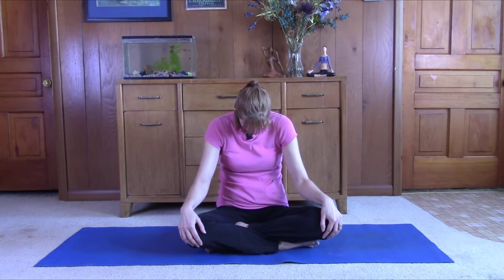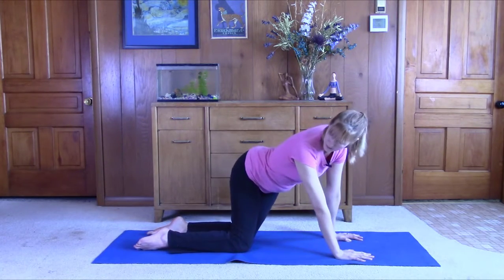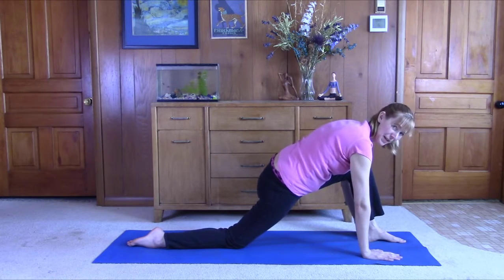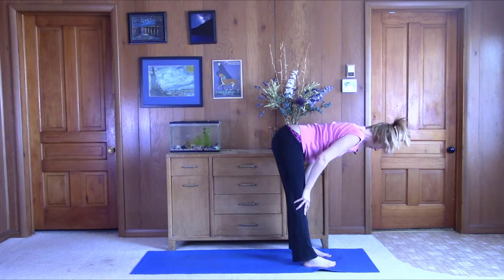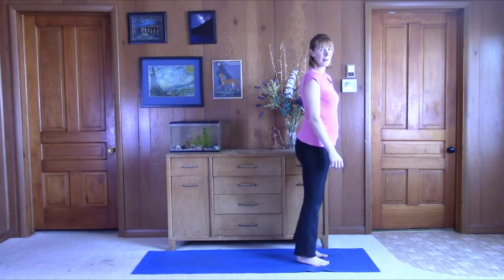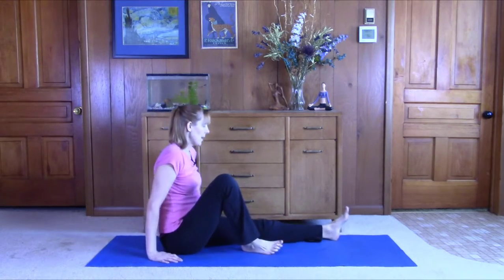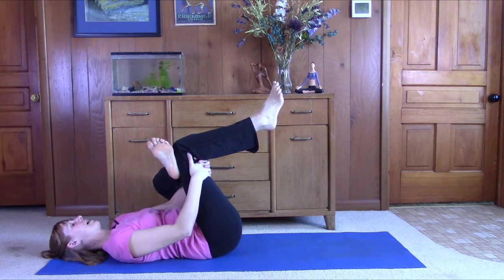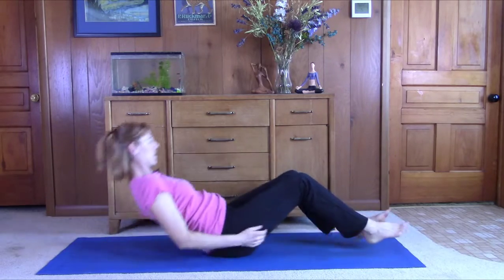Yoga for Stress- This beginner yoga video can help you relax & release tension that you are carrying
This beginner yoga video is a stress relief practice that will help you to find the calm within the storm.   It is a 20-minute yoga routine that will assist you with calming the mind and moving the body after a long day.  You may need to grab a block for this practice.

You will do poses that will stretch the body, and there will be forward folds incorporated into this practice.  It will honor our need to stretch the spine.  There will be some poses that will have you getting ready to face the challenges ahead of you.  The sequence is gentle, and it is a great way to take it down a notch before or after a day.

This yoga sequence can be done by all levels, but if you are new to the practice feel free to modify the pose.  ALWAYS listen to your body so you avoid injury!  It is best to practice yoga often; even 10 minutes a day can help so much with flexibility and overall well-being.

I recommend checking out these other videos that I have created!  Having a consistent yoga practice can help you to experience more balanced emotions in life.  It can help you weather the changes of life with dignity and grace.  Here are the links!!

Don’t forget to click on the bell to be notified of the most recent videos.  Also, rate how you were feeling at the beginning of the video and at the end of the video on a scale of 1 to 10 (1 being relaxed; 10 being stressed).

May love and light be yours!

Namaste,

Jessie